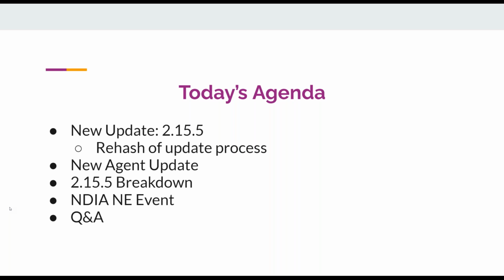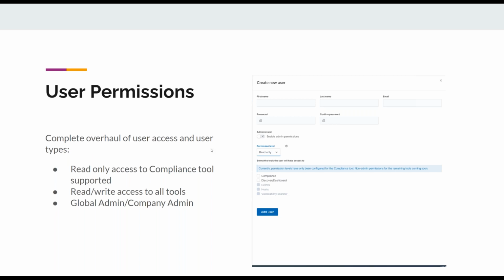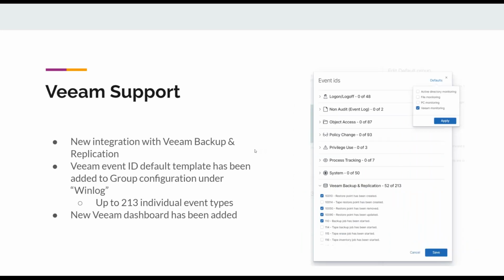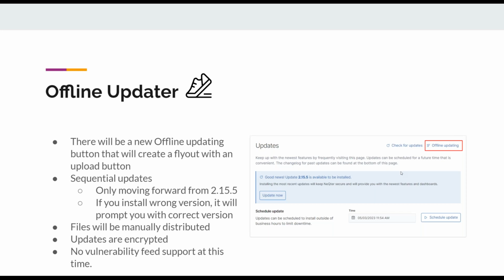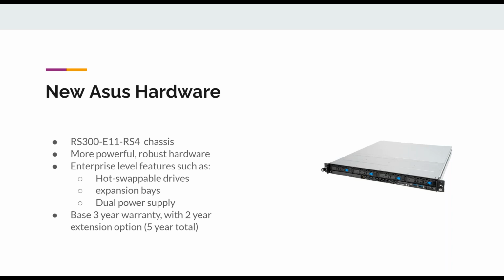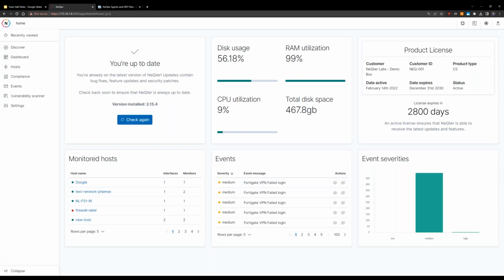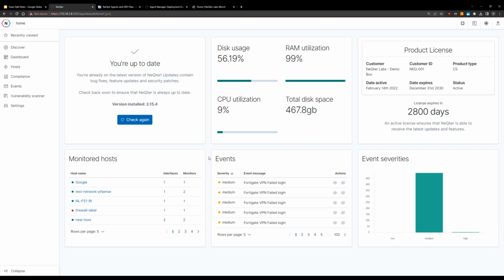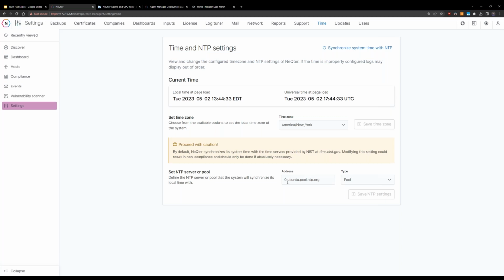NeQter Labs Monthly Town Hall - May 2023